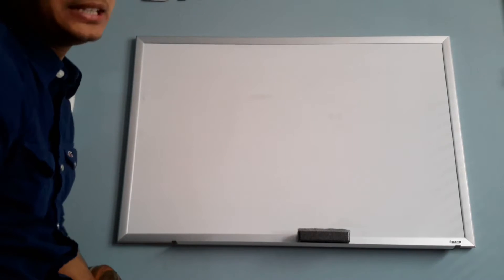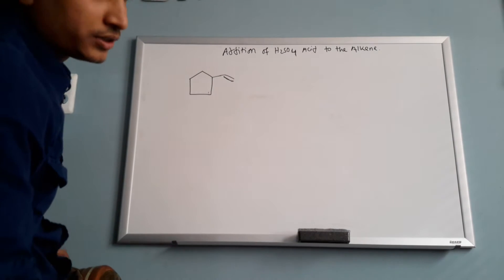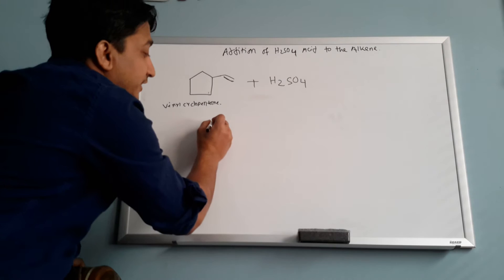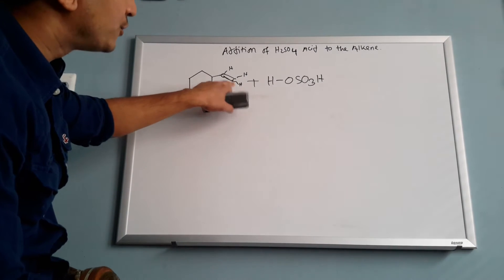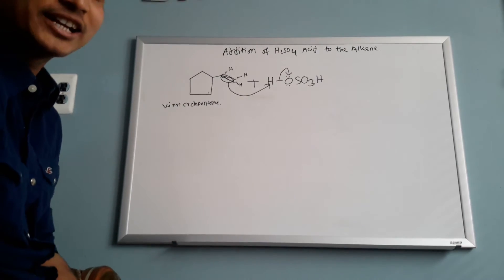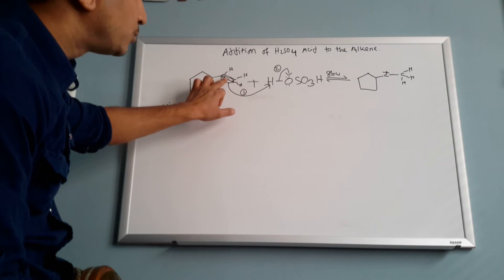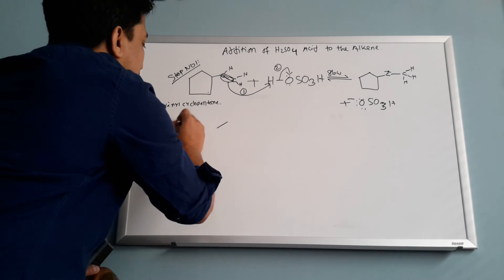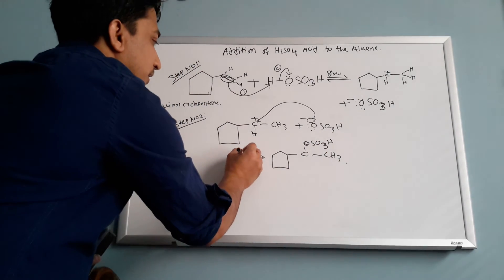Addition of sulfuric acid to alkene.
Organic chemistry .. sulfuric acid addition to the alkene..